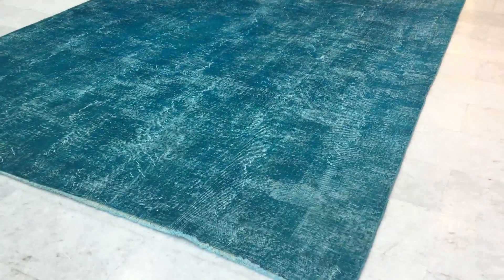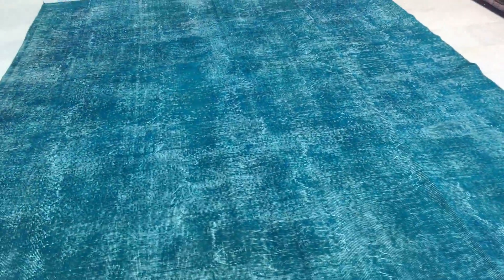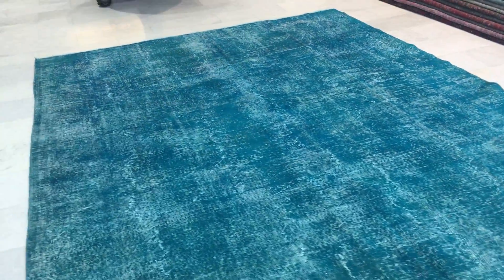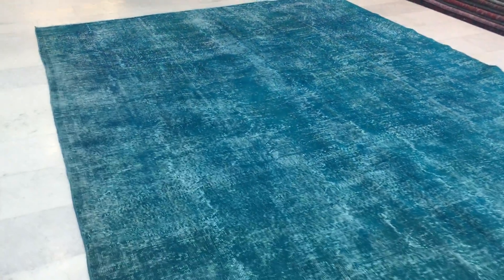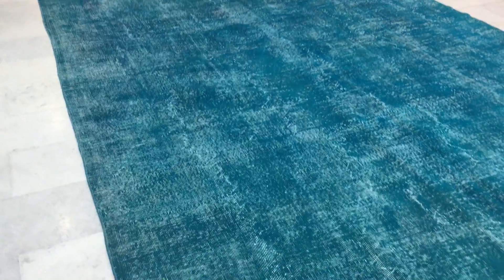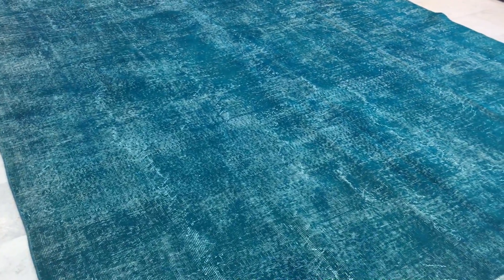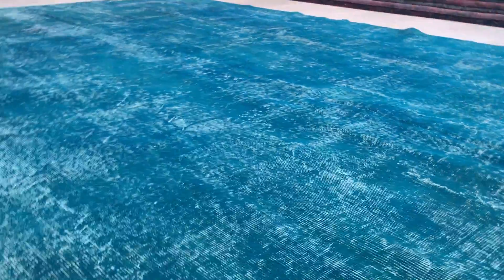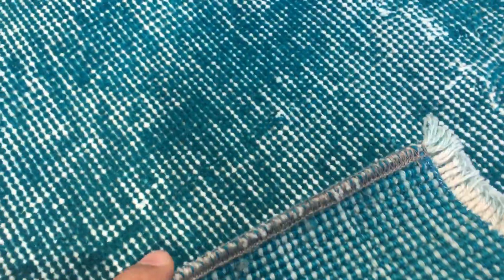Vintage carpet 9740